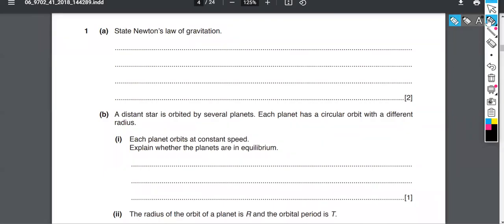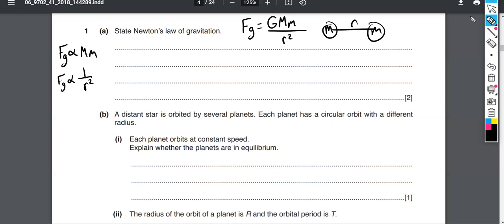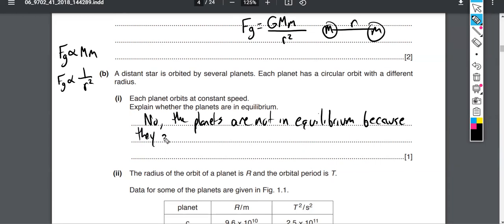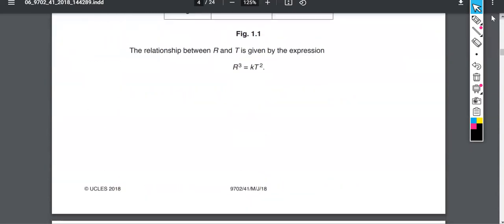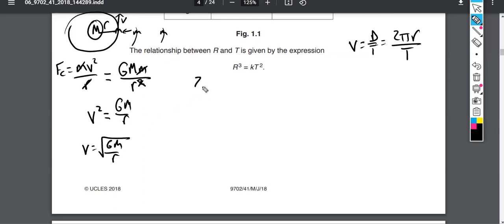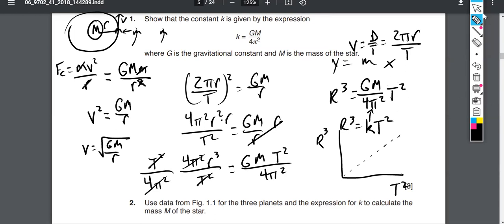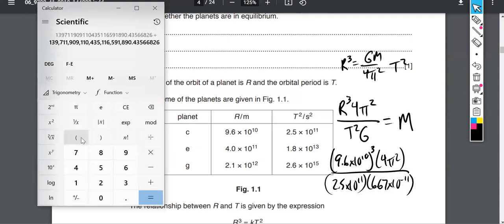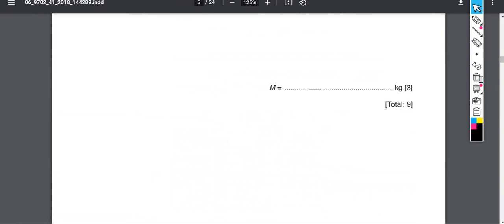Calculating the Mass of a Distant Star from Exoplanet Orbital Data--Kepler's Third Law